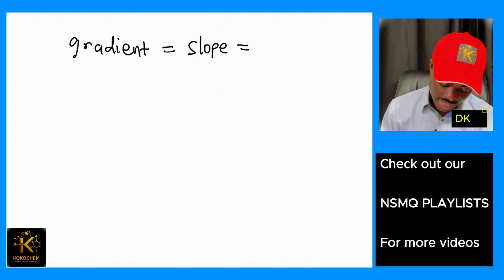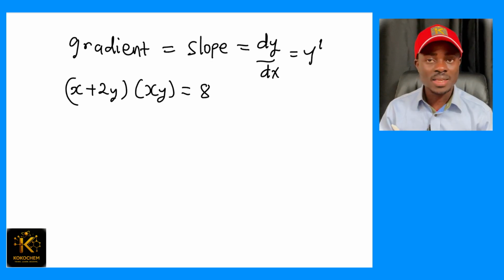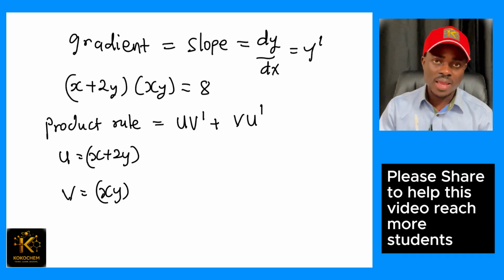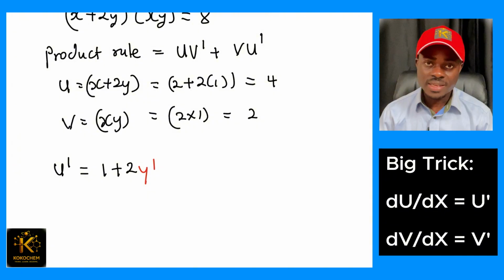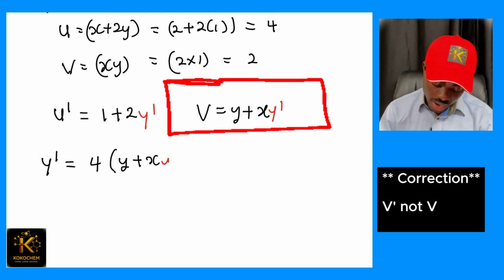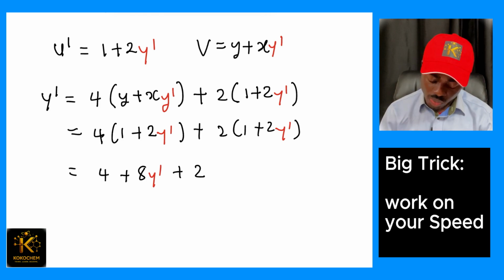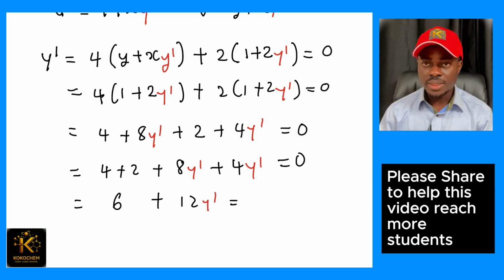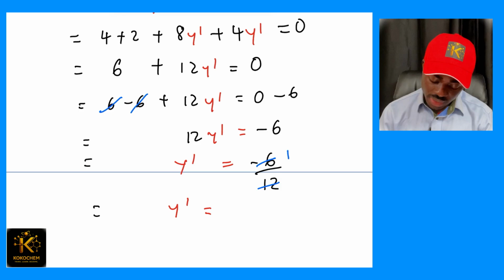PRODUCT RULE Tricks: Find the Gradient of the curve in 30 Seconds (Twi)| Kokochem Education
Learn how to find the gradient of a curve FAST using a simple Product Rule and Implicit Differentiation shortcut.

In this video, we solve:

(x+2y)(xy)=8

at the point (2,1) and show a quick method for finding dy/dx accurately under NSMQ Speed Race conditions.

This lesson focuses on:

Product Rule shortcut
Implicit differentiation tricks
Fast gradient calculation
Exam speed and accuracy

Perfect for students preparing for NSMQ, WASSCE/WAEC, and anyone looking to improve problem-solving speed in calculus and differentiation.

👉 Learn the shortcut, avoid common mistakes, and solve similar gradient questions confidently in seconds.

WASSCE algebra questions
WAEC mathematics solutions
math shortcuts for exams
solve equations fast
algebra tricks and tips
find unknown variables